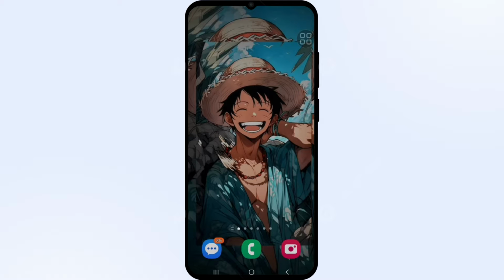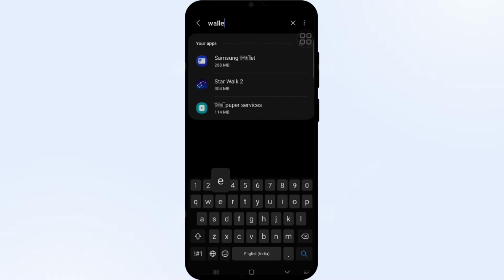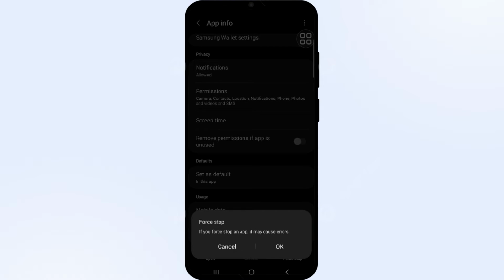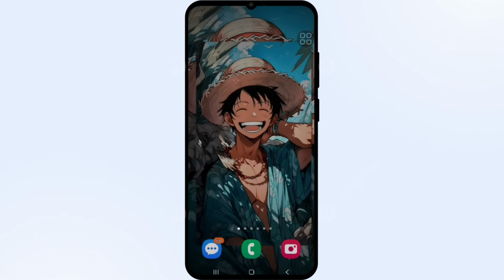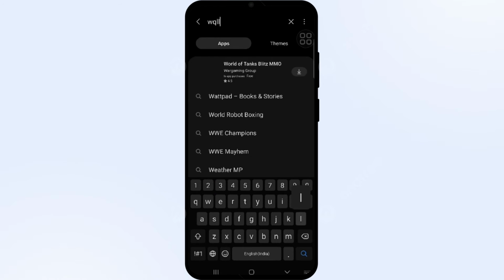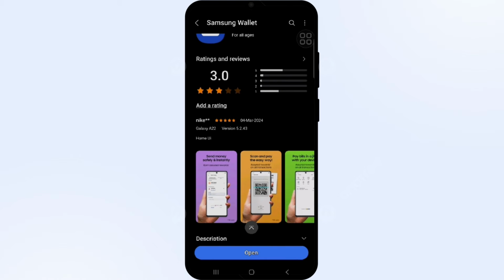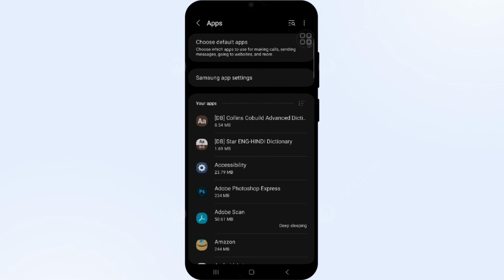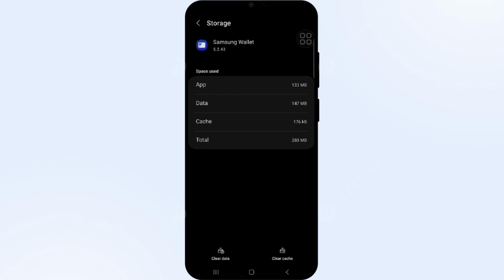How To Fix Samsung Wallet App Not Working, Keep Crashing, Keep Stopping, Stuck On Loading Screen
In this tutorial video, learn how to troubleshoot and fix common issues with the Samsung Wallet app. Whether it's not working, crashing, stopping, or stuck on a loading screen, we've got you covered with step-by-step instructions to get your app up and running smoothly again

0:00 Intro
0:21 Solution 1: Force Close & Restart Samsung Wallet App
0:53 Solution 2: Disable and Enable Your Internet Connection
1:24 Solution 3: Update  Samsung Wallet App To The Latest Version
2:10 Solution 4: Clear  Samsung Health App Cache
2:54 Solution 5: Wait For Some Time